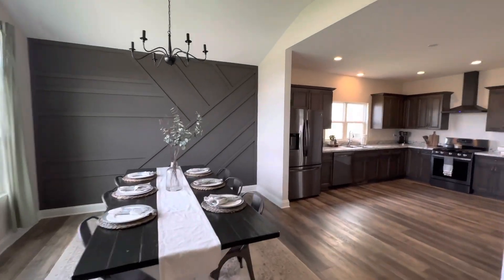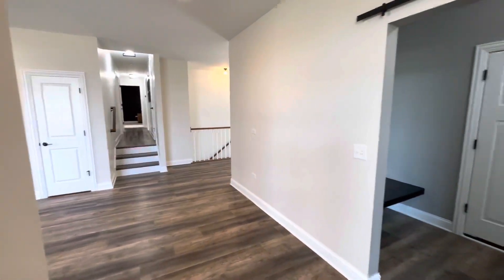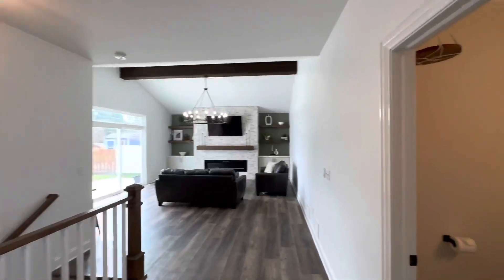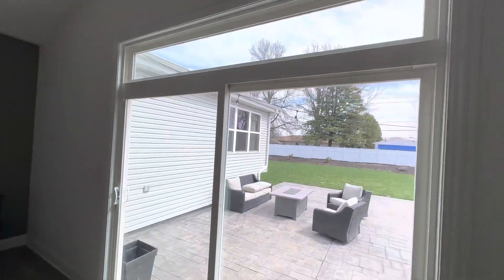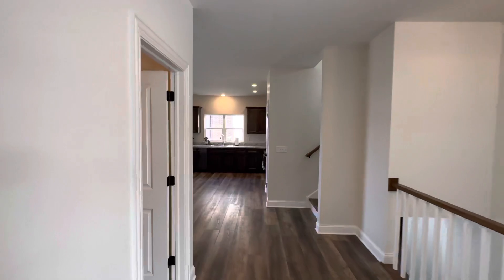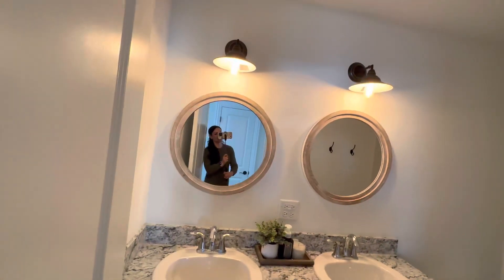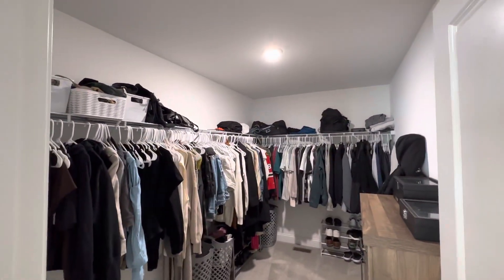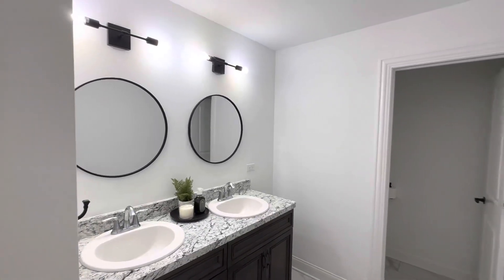PROFESSIONAL VIDEO COMING ** friendly cat helps show his home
I mean … this home is INCREDIBLE & this cat is my absolute favorite!!

$419,900
419 S Jean St, Peotone IL